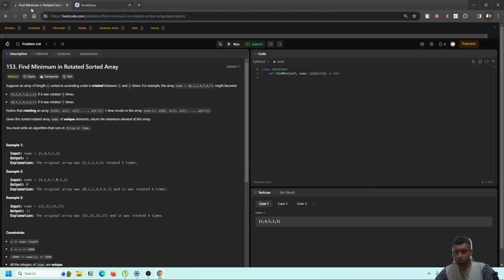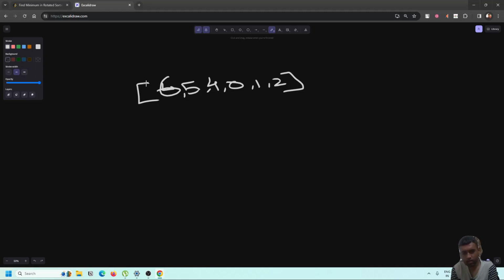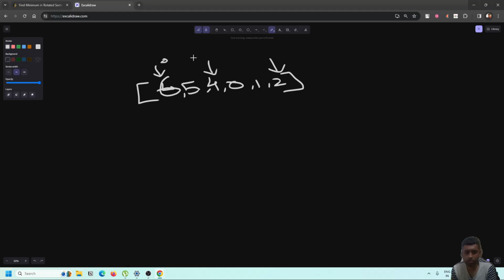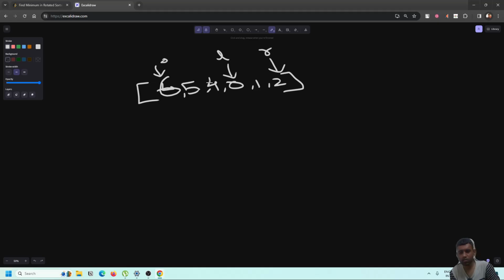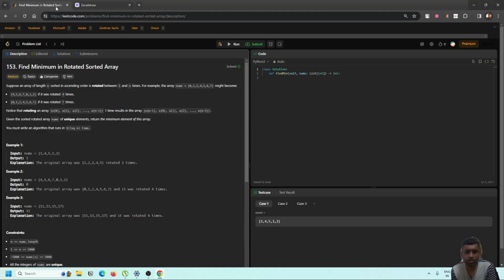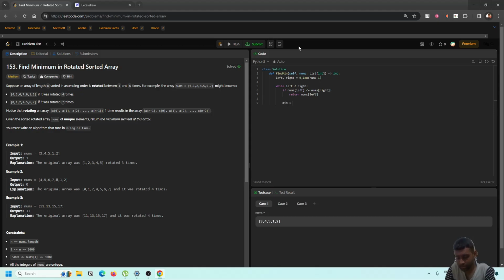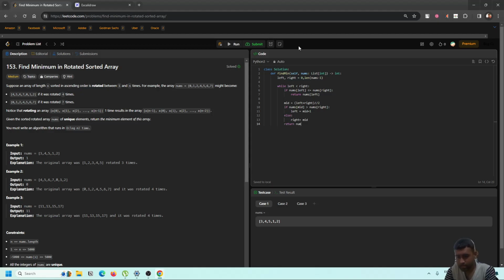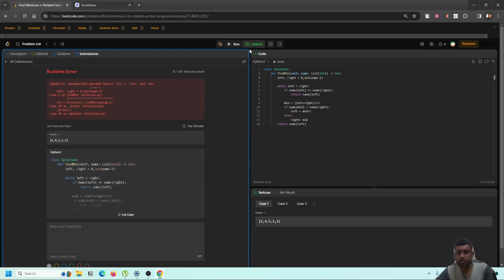Find Minimum in rotated Sorted Array | LeetCode | Python